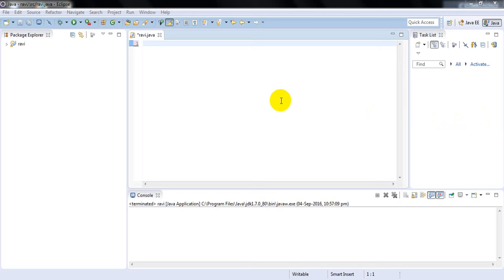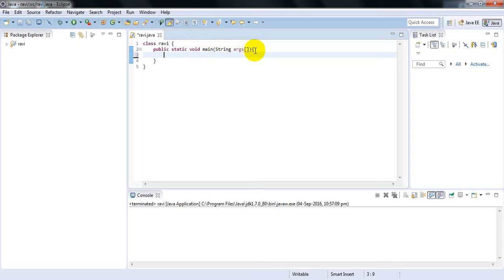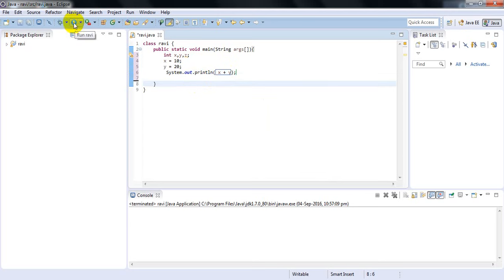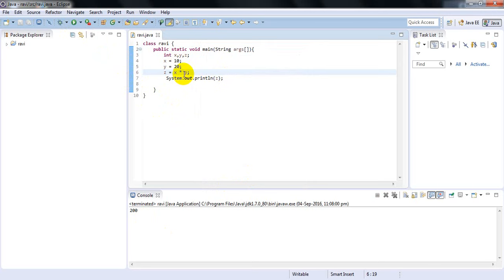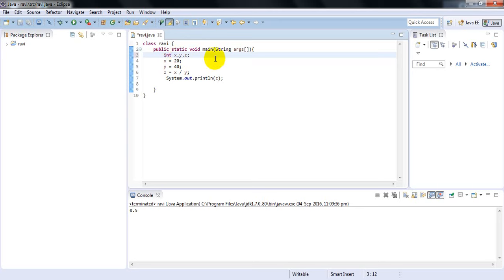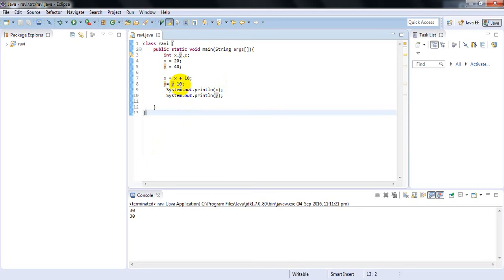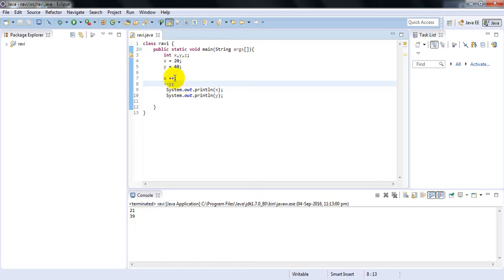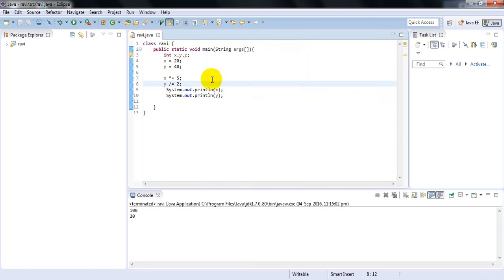Java Programming Vedio 6 math ++ and operators